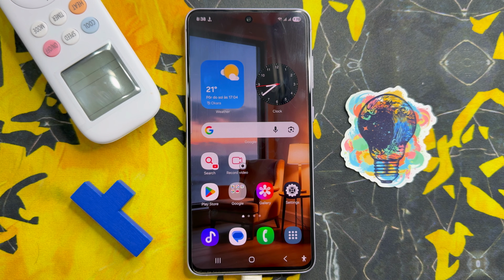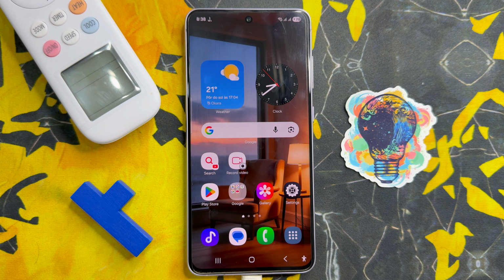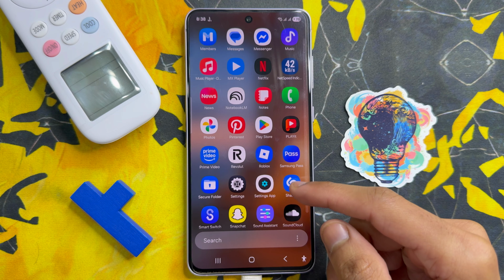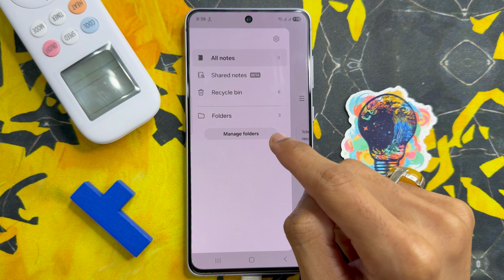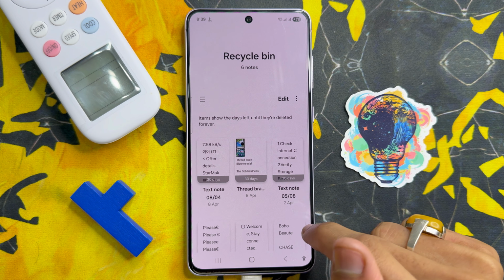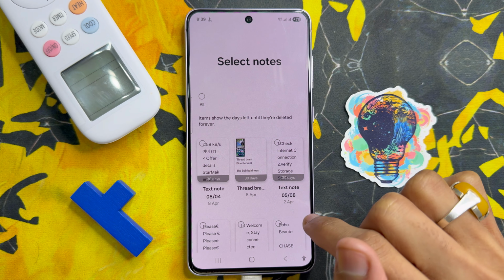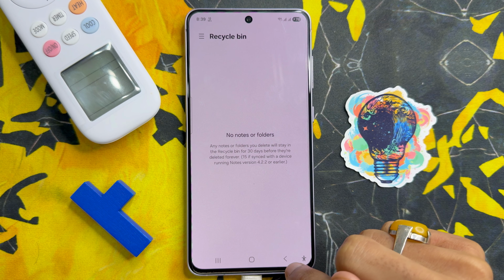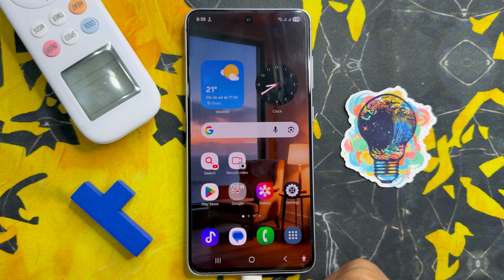How To Restore Deleted Notes On Samsung Galaxy A36